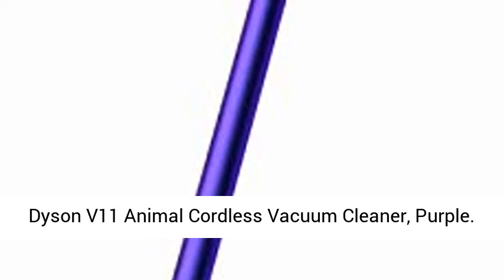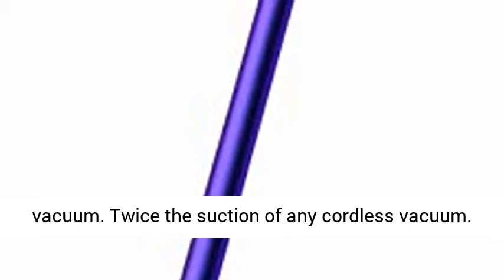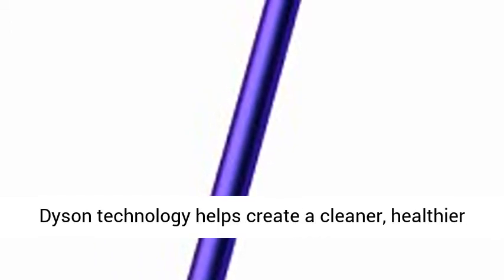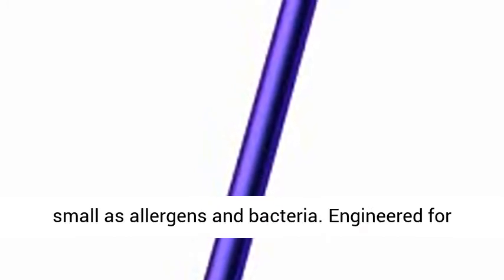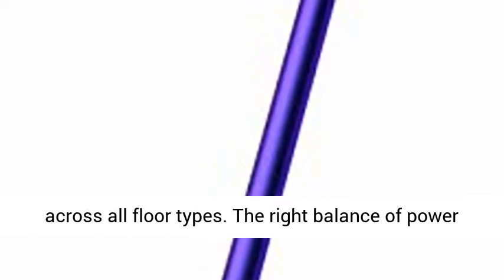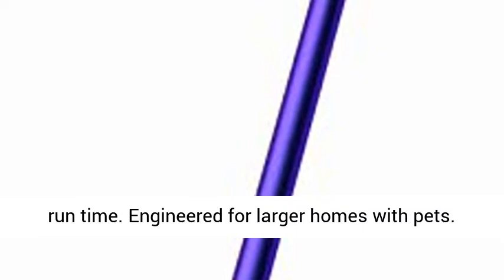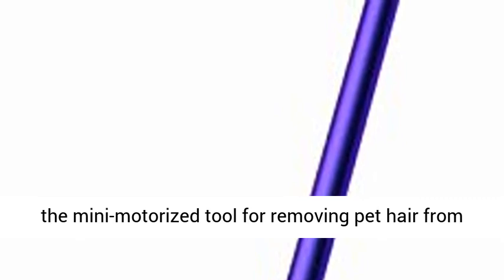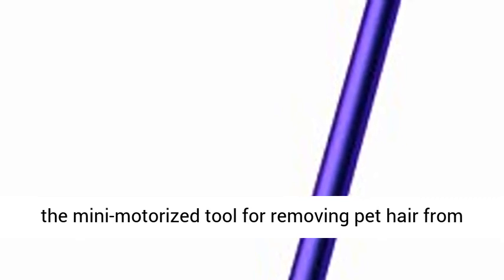Dyson V11 Animal Cordless Vacuum Cleaner, Purple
Dyson V11 Animal Cordless Vacuum Cleaner, Purple Dyson's most intelligent, powerful cordless vacuum. Twice the suction of any cordless vacuum.
Dyson technology helps create a cleaner, healthier home - Our vacuums and purifiers are scientifically proven to capture particles as small as allergens and bacteria.
Engineered for whole-home, deep cleaning. Suction power, run time and tools designed to deep clean your whole home.
Intelligently optimizes suction and run time across all floor types. The right balance of power and run time when you need it.
Up to 60 minutes of run time. Engineered for larger homes with pets. Actual run time will vary based on power mode, floor type and/or attachments used.
High Torque cleaner head. Automatically adapts suction and power to deep clean different floor types without changing cleaner heads.
Advanced whole-machine filtration. Advanced whole-machine filtration traps 99.99% of particles, dust and allergens as small as 0.3 microns."